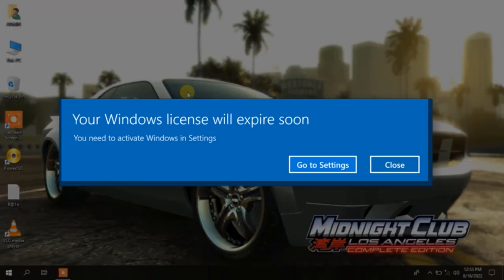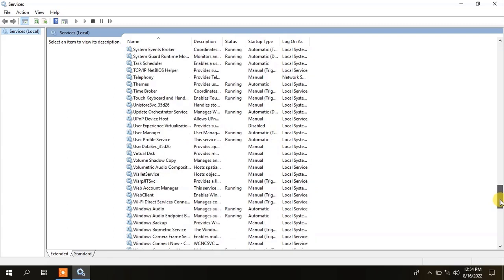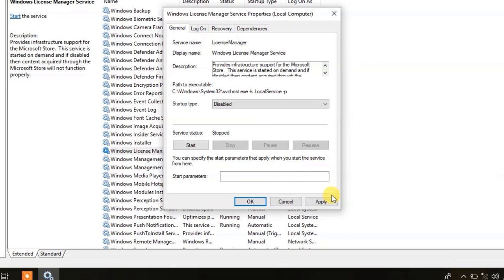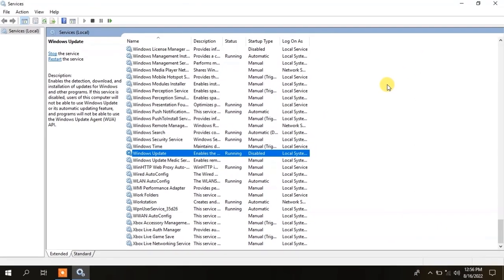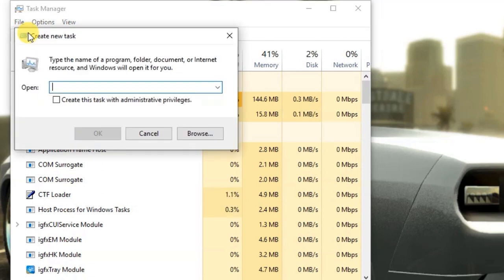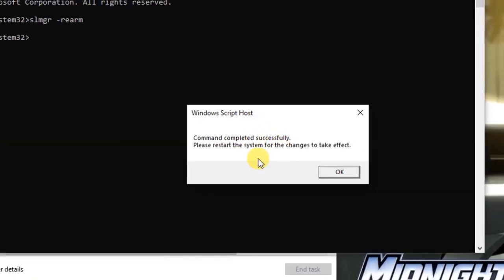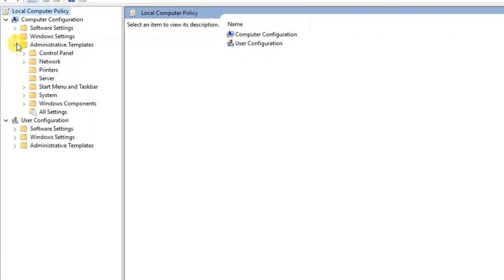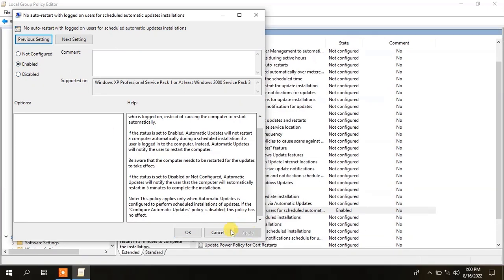your windows license will expire soon windows 10 and 11 (2022) || Fix Your License Will expire Soon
Is your Windows 10 , 11 PC or Laptop showing ‘Your Windows license will expire soon; you need to activate Windows in PC setting‘ error message?
Then this video is for you, here learn the complete information about the error Your Windows license will expire soon error in Windows 10 and how to fix it.
windows license will expire soon windows 10
windows license will expire soon
your windows license will expire soon windows 10 fix
your windows license will expire soon pop up
windows 10
your windows license will expire soon
windows 11 licence key
windows 11 licence price